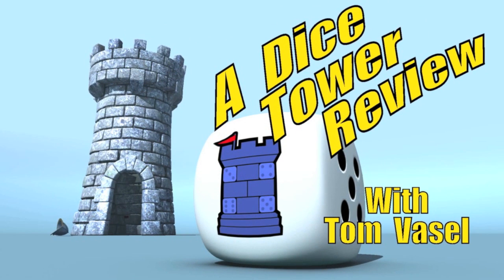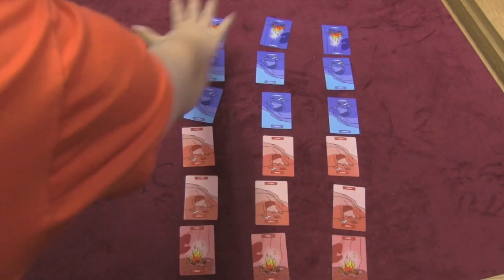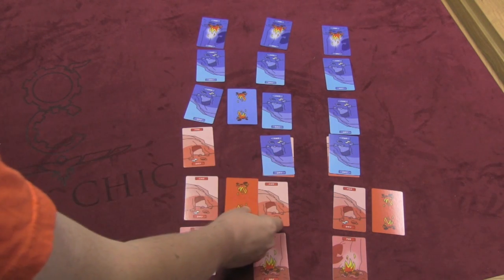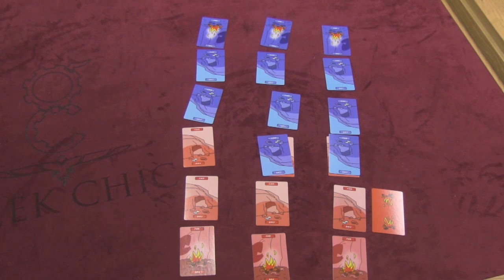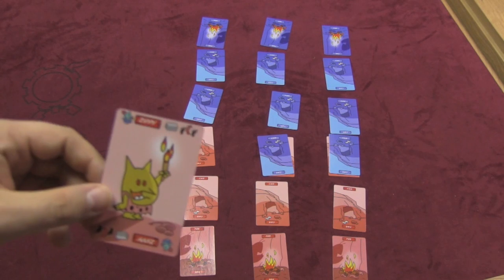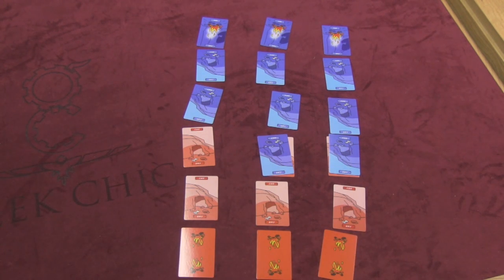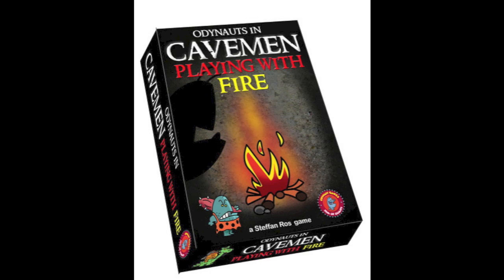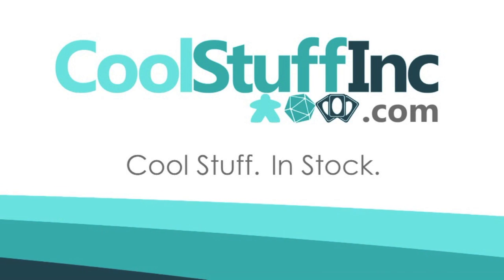Cavemen Playing with Fire Review - with Tom Vasel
Tom Vasel takes a look at this two player card game

00:00 - Introduction
01:02 - Overview
03:44 - Final Thoughts